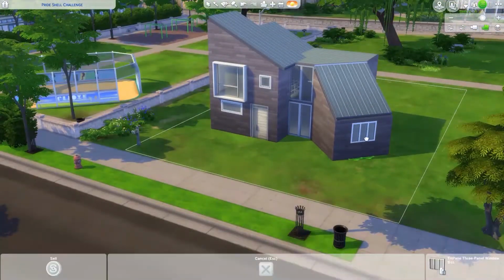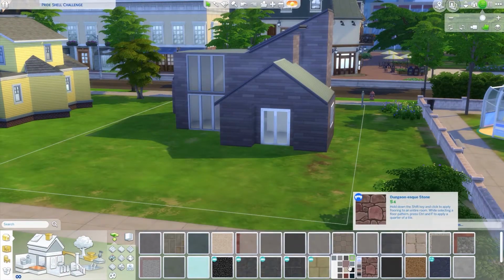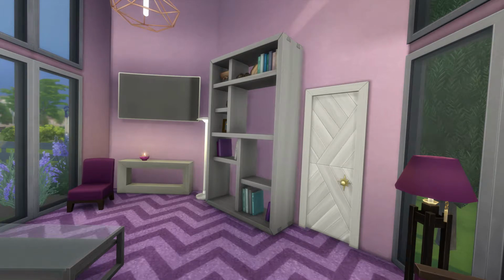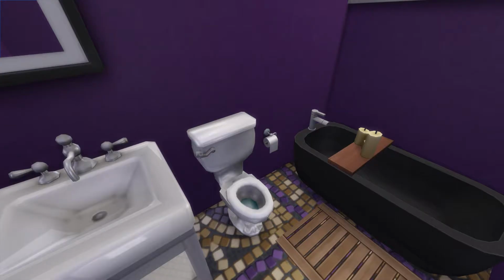MY COMING OUT STORY & EngliSheller Challenge | Purple Solid Color Build | Sims 4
To celebrate SimsPride2020 I completed the English Simmer's Englisheller Challenge while continuing my SolidColorChallenge build series! This time, I used PURPLE and also told my Coming Out story.

Tim Pancakes Branding: @TayloreTheKing

Origin ID: Toyde05